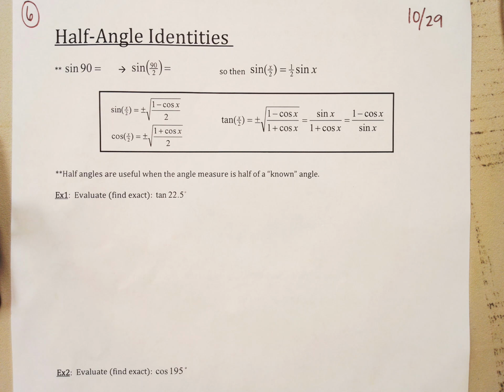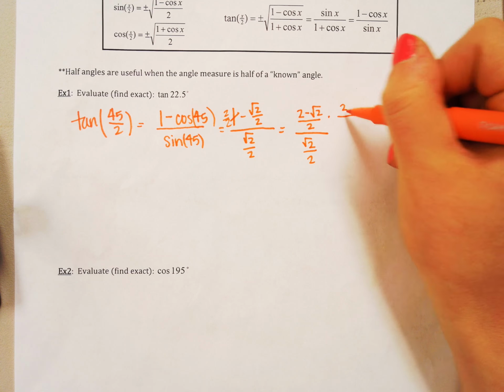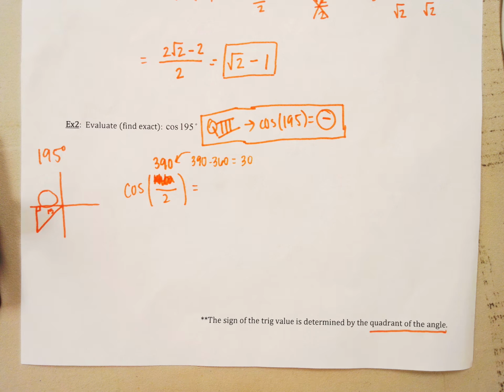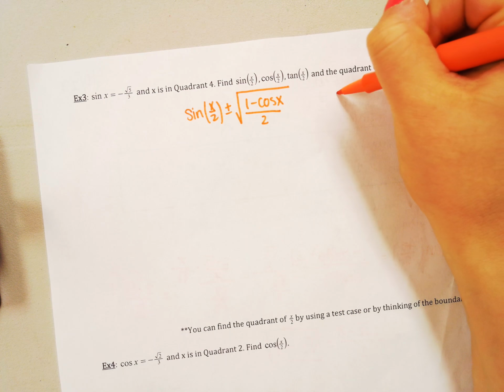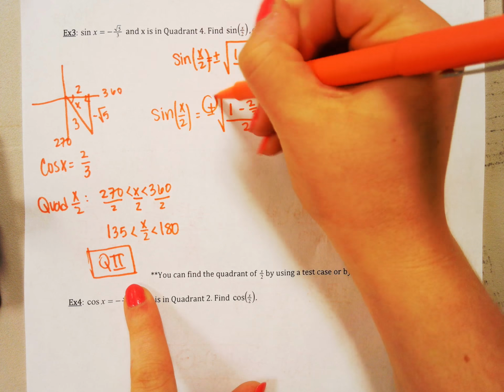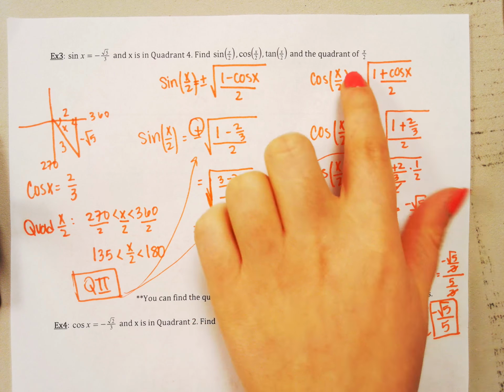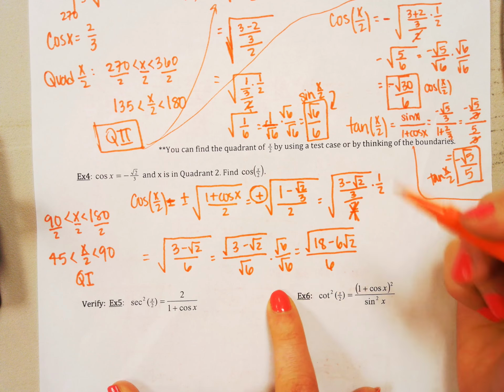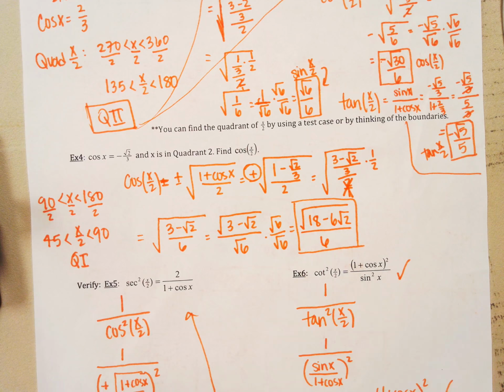Half Angle Identities